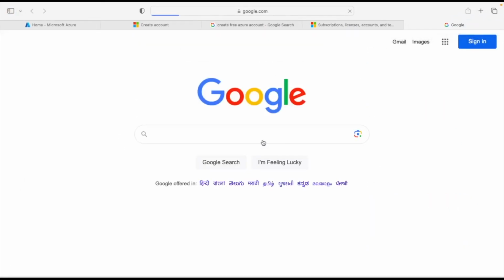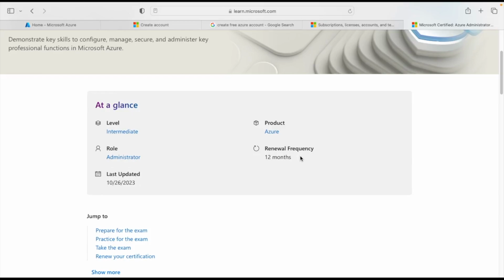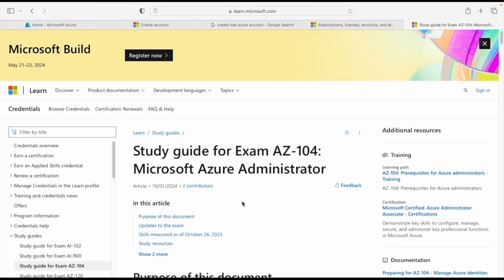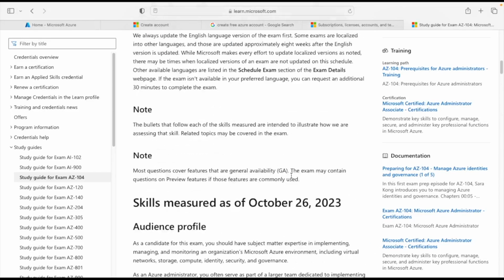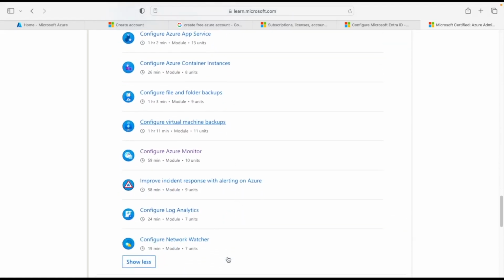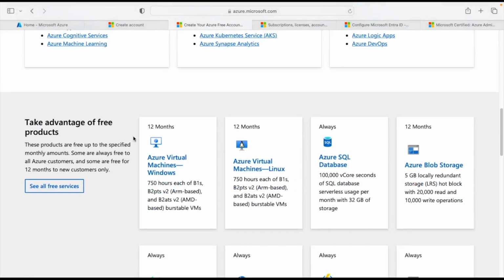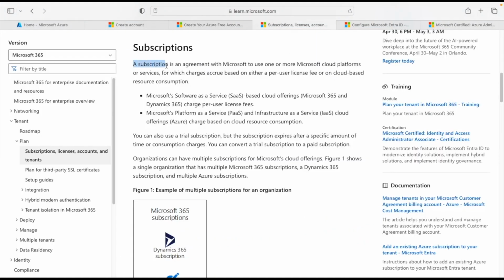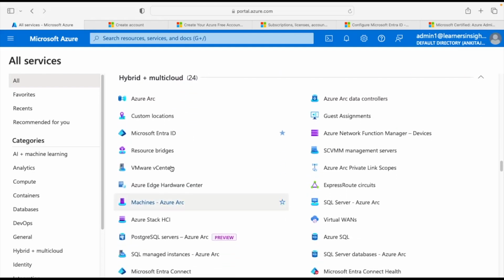Master Azure Administration with AZ-104 | Complete Course Overview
Welcome to our comprehensive guide to mastering Azure Administration with the AZ-104 certification exam! Whether you're an aspiring cloud professional or looking to enhance your existing skills, this course is designed to provide you with everything you need to succeed.

In this introductory video, we give you a sneak peek into what you can expect from our AZ-104 course. From understanding the basics of Azure services to advanced administration techniques, we cover it all.
Whether you're aiming to pass the AZ-104 exam or simply want to deepen your knowledge of Azure administration, this course is for you. Join us on this exciting journey towards becoming an Azure expert!

Let's dive into the world of cloud computing together!